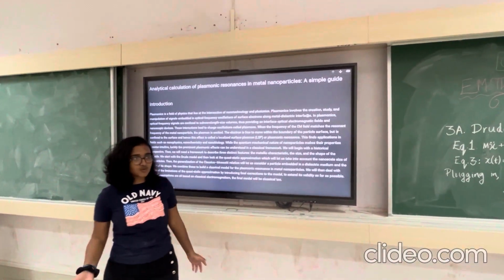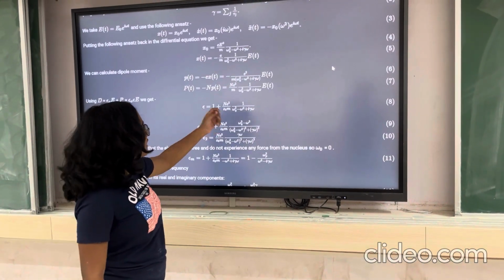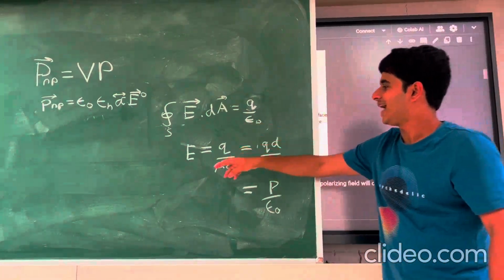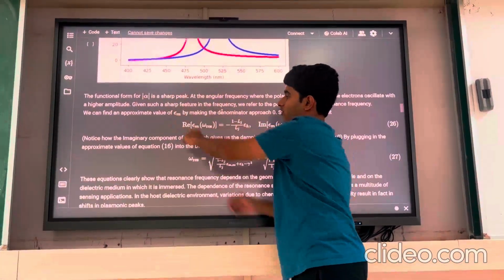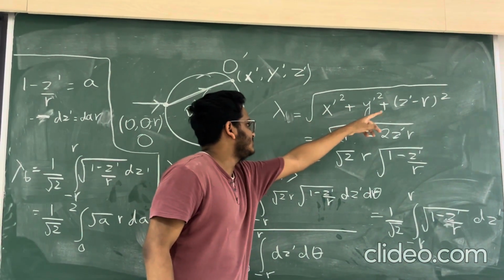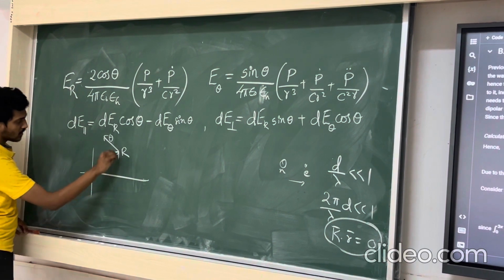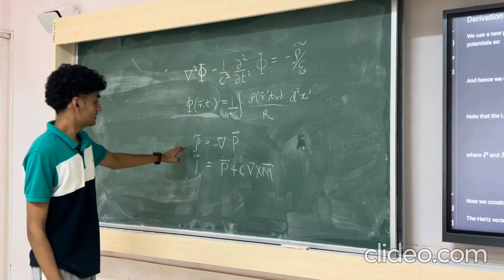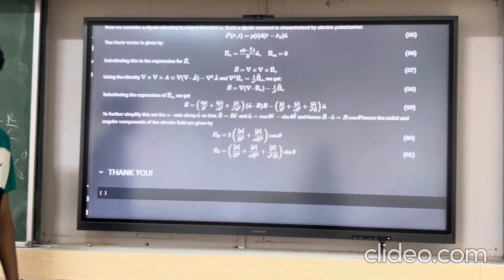PH444 Group 11 Analytical calculation of plasmonic resonances in metal nanoparticles